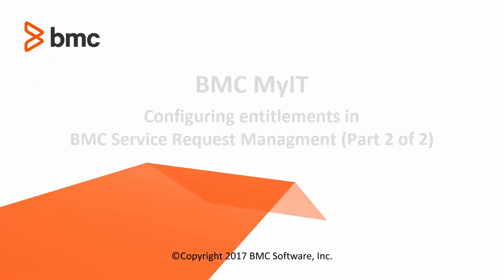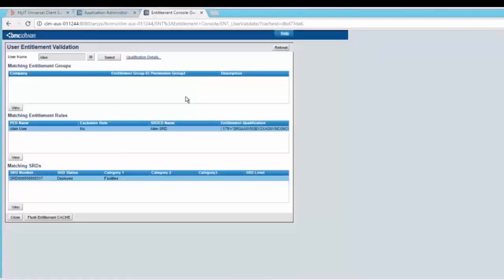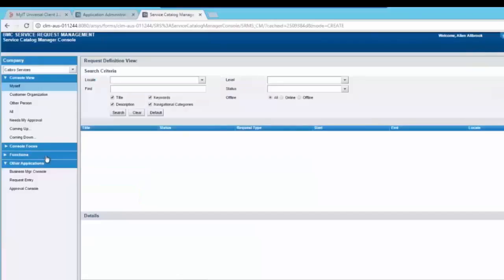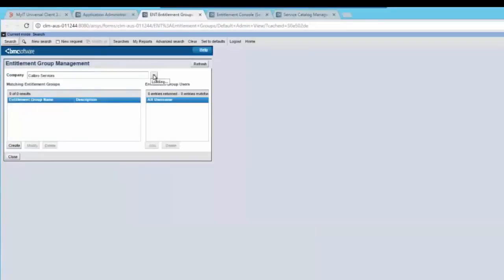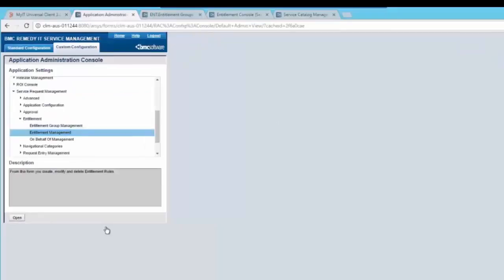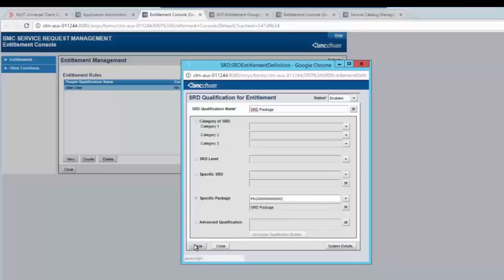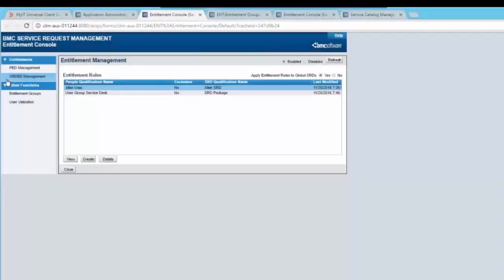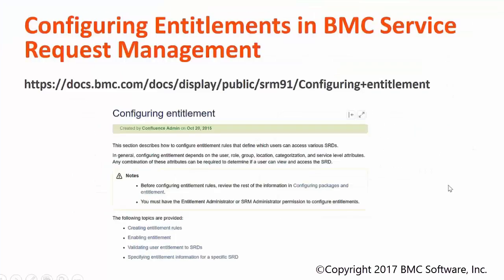Configuring entitlements in BMC Service Request Management (Part 2 of 2)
In this video, Manali Kavthekar, a Tech Support Analyst at BMC Software demonstrates how you can configure entitlements in BMC Service Request Management so the end-user can see the required SRDs in BMC MyIT. Part 2 of this two part video series shows see how to create entitlements with packages and how to validate users. To see how to create people qualifications and service request definition qualification, see Part 1 of this series